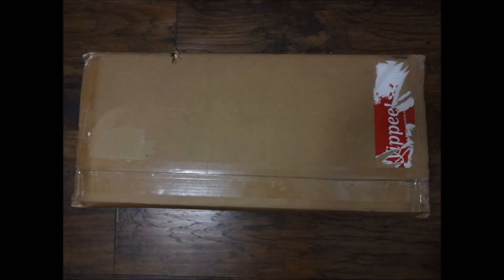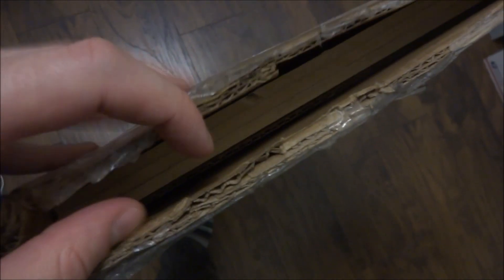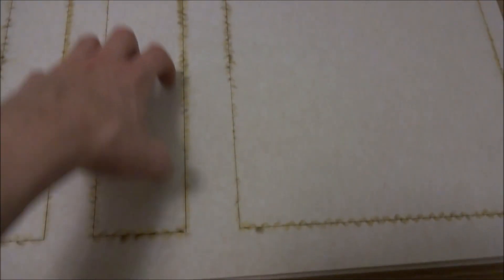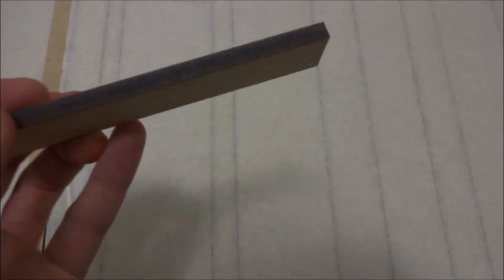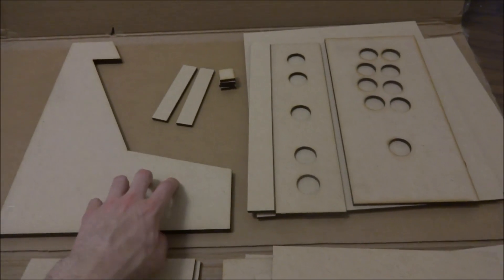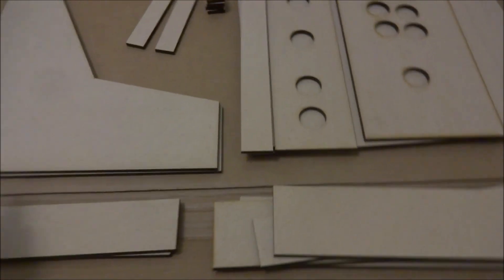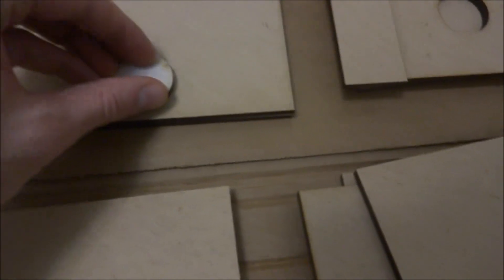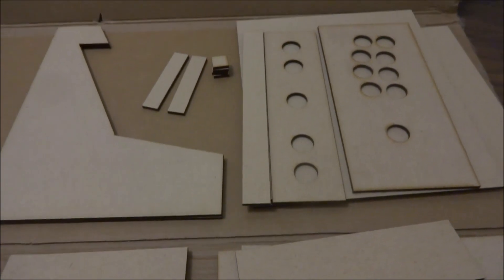Ponoko Laser Cutting Unboxing and Review - Tech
I ordered some laser cut parts from Ponoko and I wanted to do a video on the unboxing and first impressions of the parts.

If your curious how there parts come shipped or how they look and how clean the cuts are check out this video

Really happy overall with the cutting they did for me.

The box arrived beat up though that was the only bummer but luckily everything was still there :D.

I love Technology we can make anything we can think of its beautiful :D

Thanks for stopping by and have a beautiful day :DD

If you like my content and want to see more please help support me